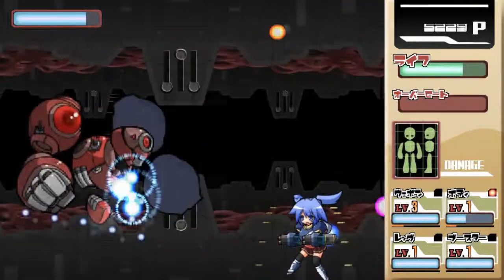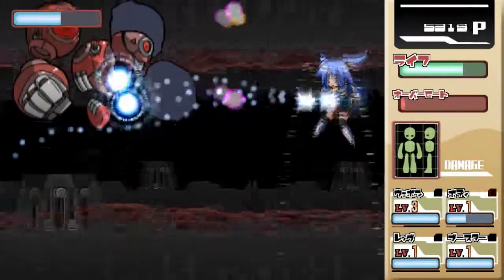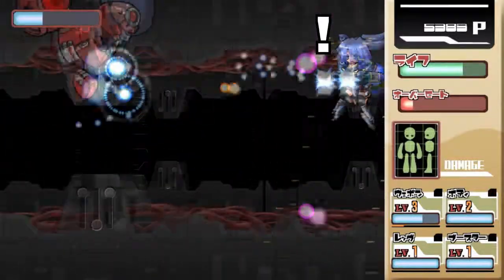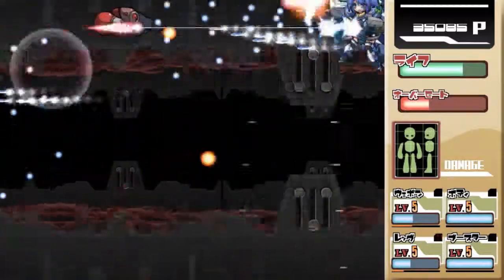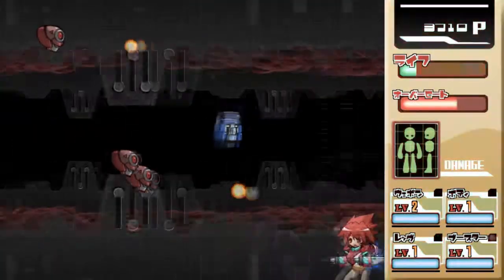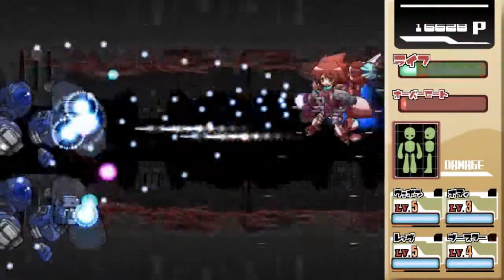Pretty Cool Games: 3 Days Shooting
A very simple, but very fun obscure doujin game I just happened to stumble upon one day, and I'm sure glad I did